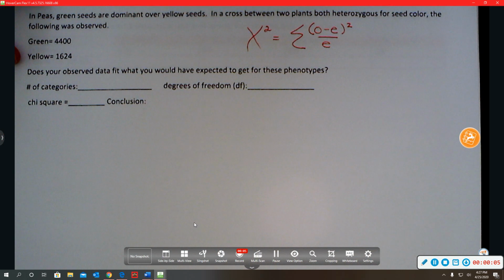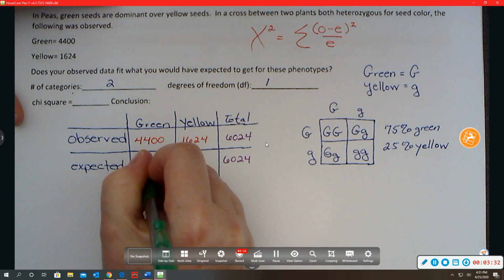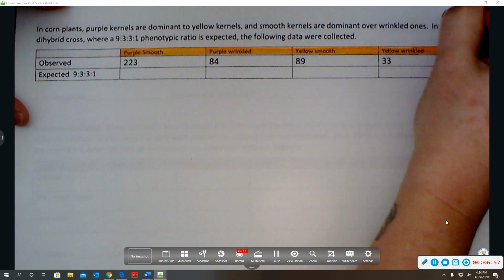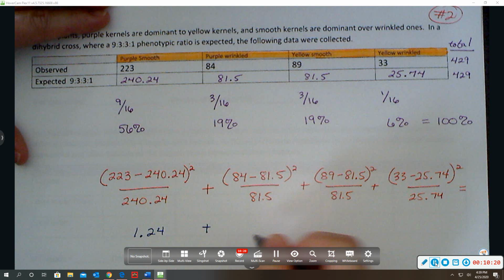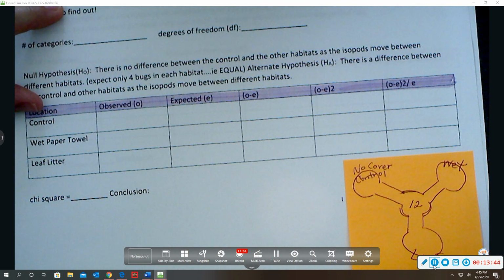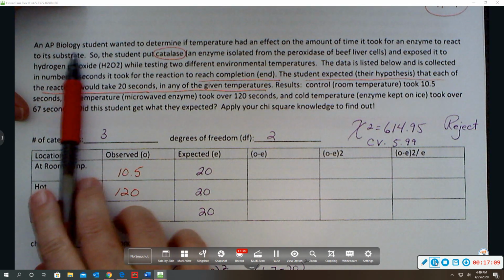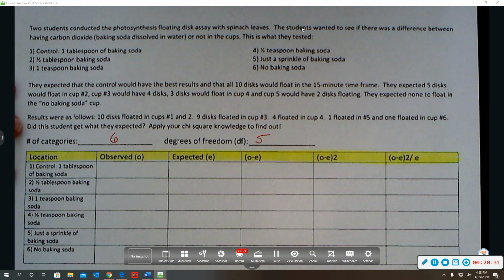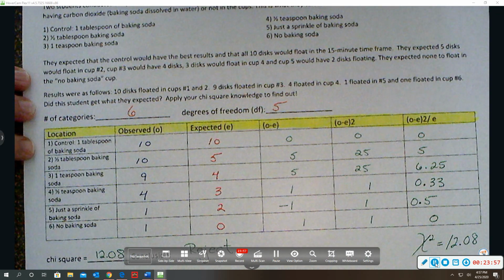How to do Various Chi Square Problems in APBIO